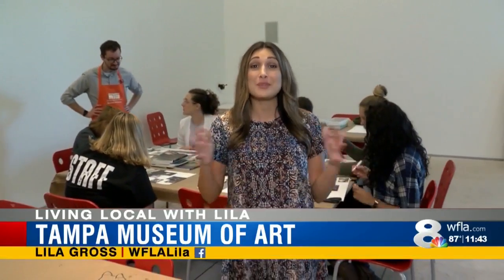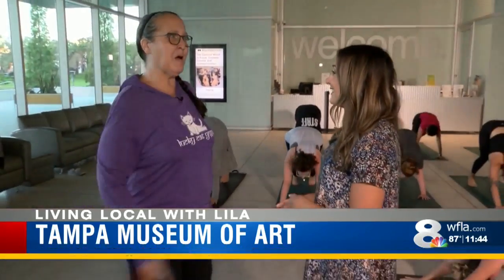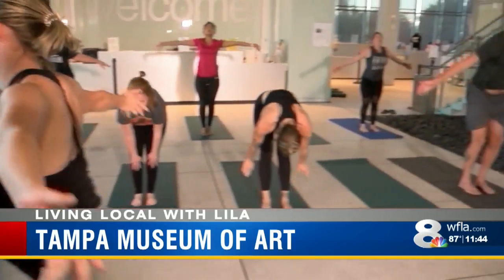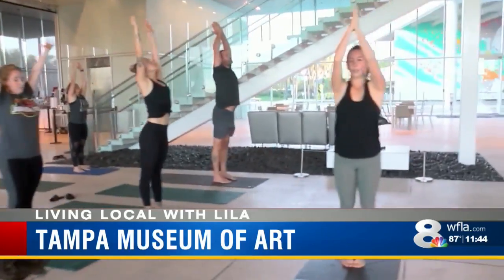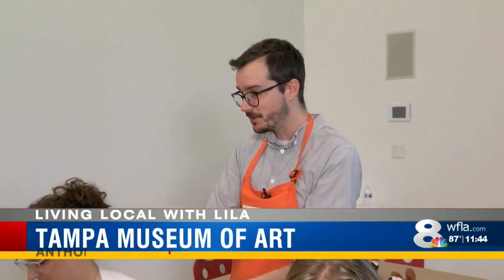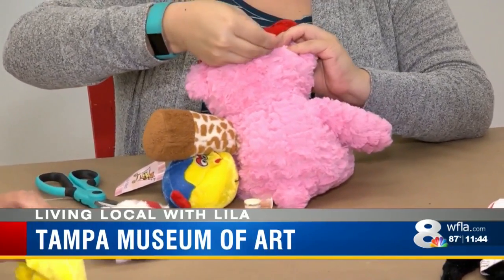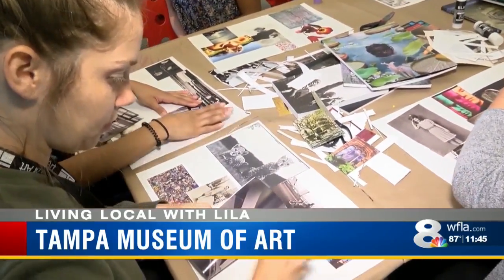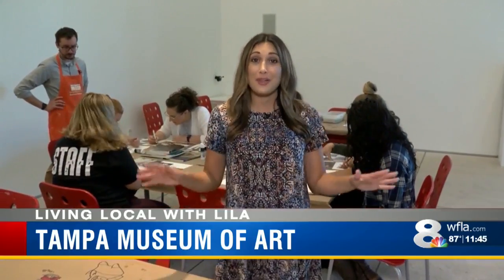Tampa Museum of Art